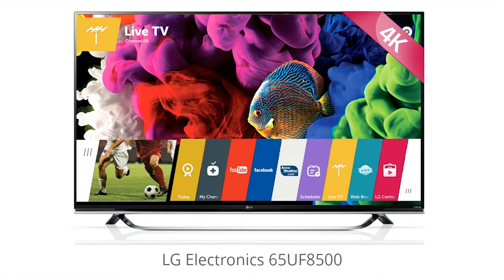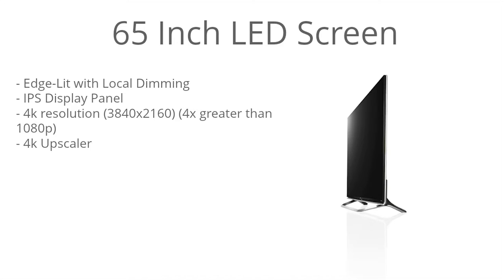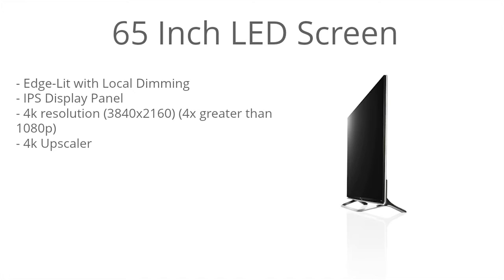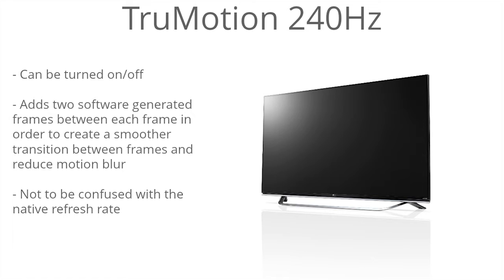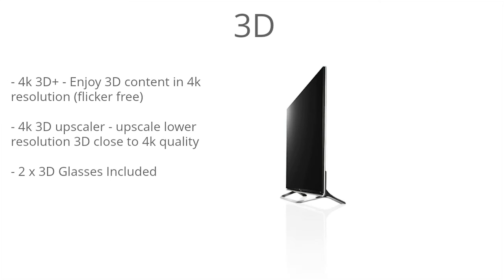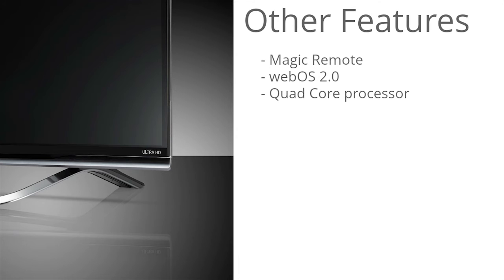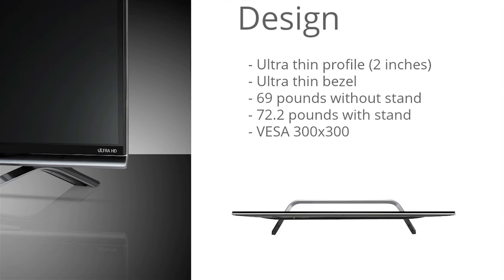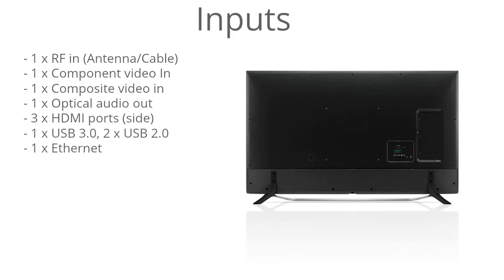LG Electronics 65UF8500 65-inch Specifications and Features Explained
LG Electronics 65UF8500

This is my review of the specifications and features for the LG Electronics 65UF8500!

I breakdown what all of these confusing features mean so you can make a more informed decision.

Refresh Rate: 120Hz (Native) and 240Hz (Effective)with IPS panel
Backlight: LED (edge-lit w/ local dimming)
Smart Functionality: Yes - , Includes Magic Remote
Dimensions (W x H x D): TV without stand: 57.2" x 33.3" x 1.9"', TV with stand: 57.2" x 35.6 x 10.9"
Inputs: 3 HMDI, 1 USB 3.0, 2 USB 2.0, 1 RF, 1 Component, 1 Composite, 1 Digital Audio Out (optical), 1 LAN, 1 RS232